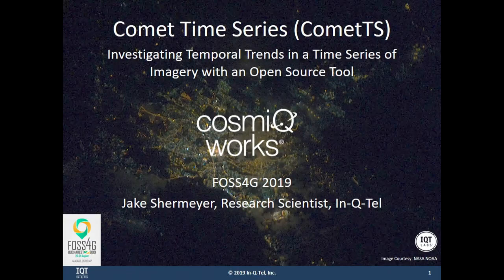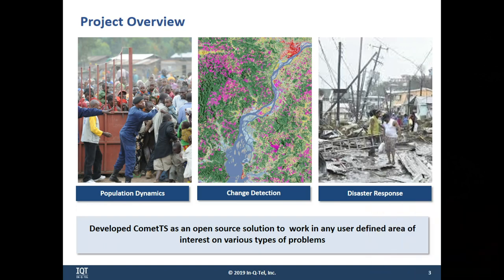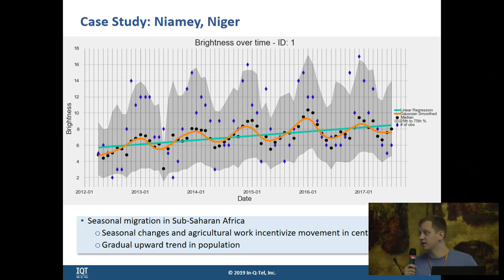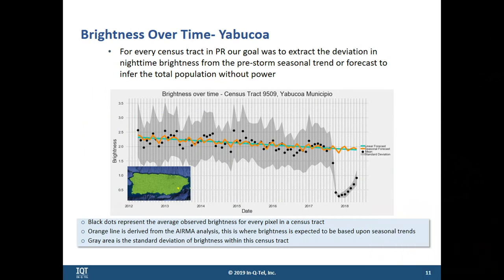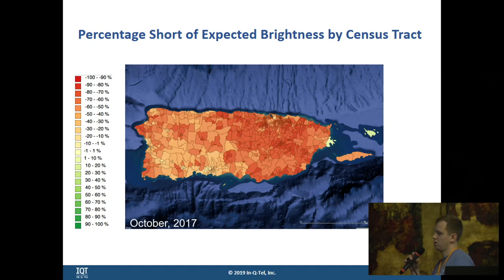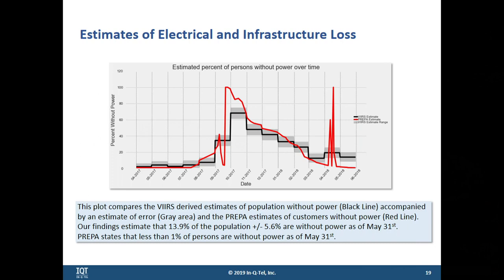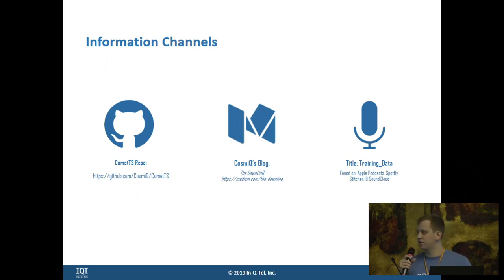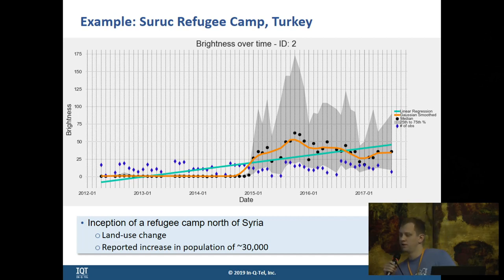2019 - Comet Time Series (CometTS)- Visualizing Temporal Trends in a Time Series of Satellite Imager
Comet Time Series (CometTS) is an open-source tool that facilitates analysis and visualization of satellite imagery time series. Such analysis can enable population estimation research, change detection methods, or natural disaster monitoring.  Historically, analyzing large time series of satellite imagery was achieved using proprietary GIS tools or by time-intensive methods requiring substantial geospatial expertise.   CometTS requires only a web browser, Python, and dependent packages to function, obviating the GIS requirement for time series analysis and visualization.  CometTS provides a partially automated approach for analyzing a time series of satellite imagery in any user defined area of interest, then calculating relevant statistical quantities (e.g., measures of central tendency and variation), and visualizing their changes over time, all in a matter of seconds.  The overall focus of this talk will be on the development and application of CometTS for two analyses: 1) analyzing dynamic population changes over time in Africa and the Middle East and 2) ccreating the first independent estimate of the number of persons without power over time in Puerto Rico following Hurricane Maria.

None

Jake Shermeyer